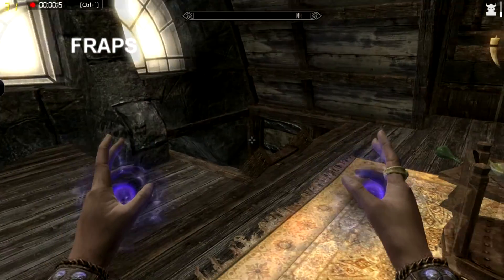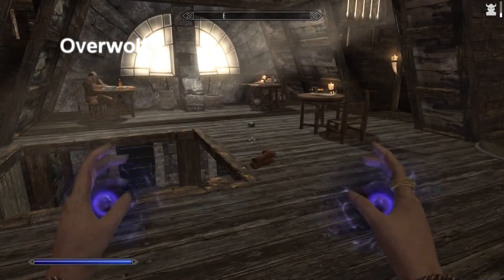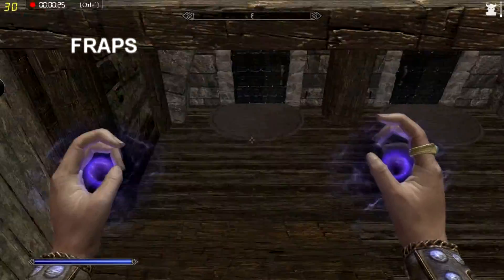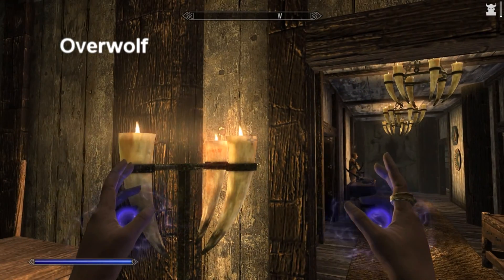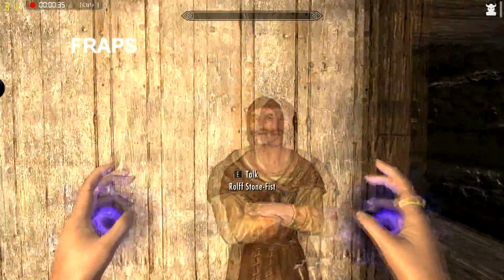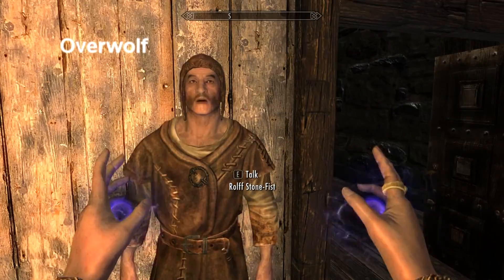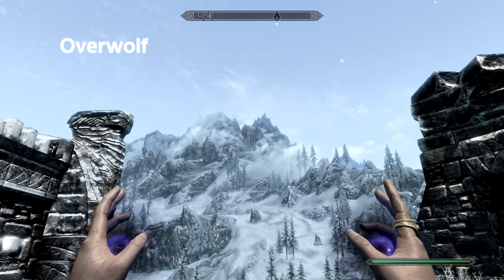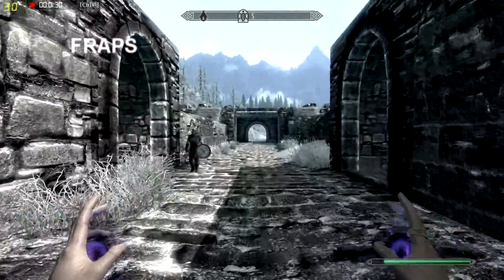Overwolf vs FRAPS in TES V: Skyrim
Both programs are very similar in quality.  It looks like Overwolf washes the color out a bit but adds a bit more detail when in low light areas, it is a tad less sharp than FRAPS. The file size is a HUGE difference. I would suggest people with not a lot of hard drive space stick with Overwolf. Plus, it's free!